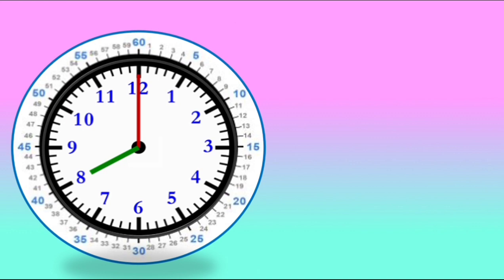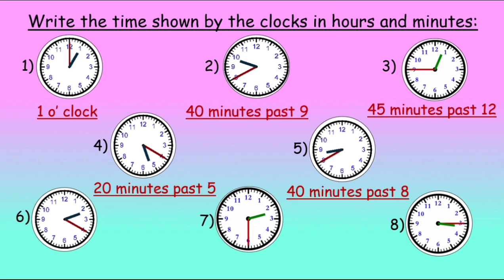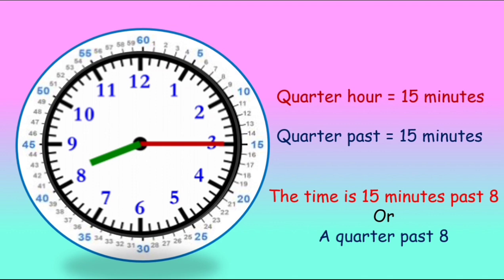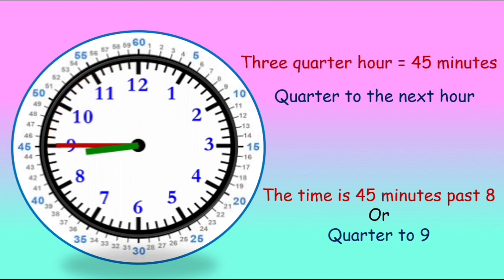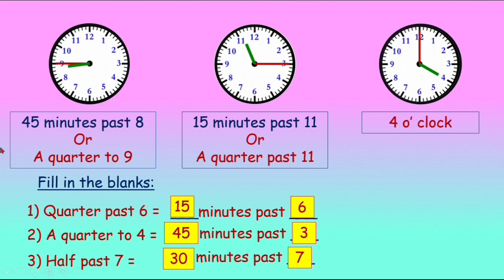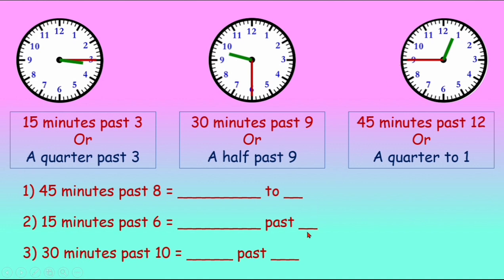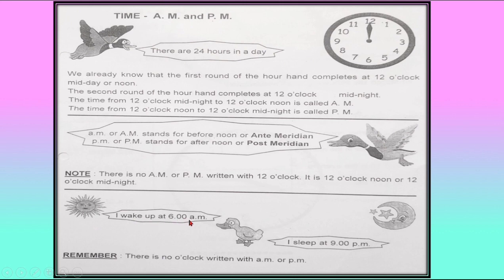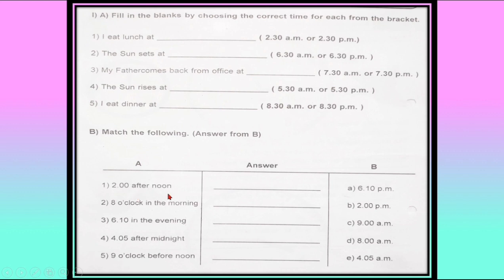Measuring Time Part 1 Maths Std 4 Uma Gopalkrishnan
To learn to read the time. Read the time using quarter past, quarter to, half past.